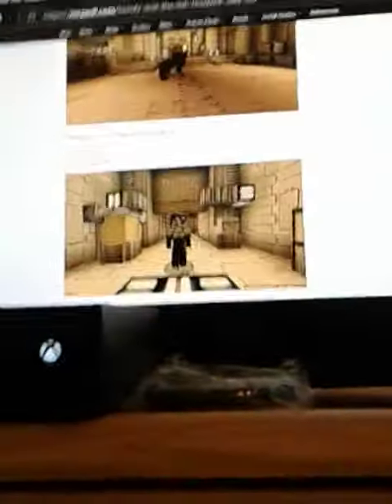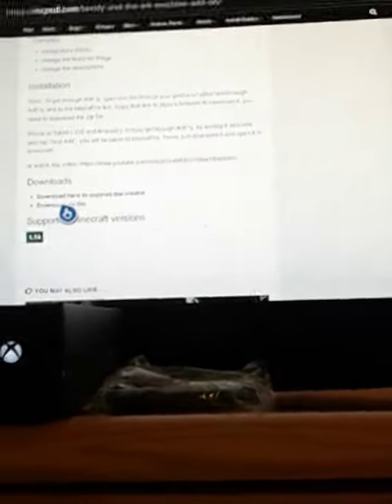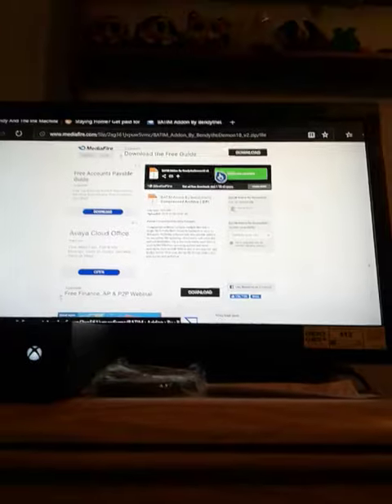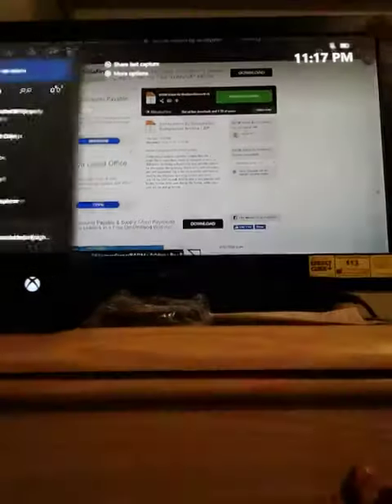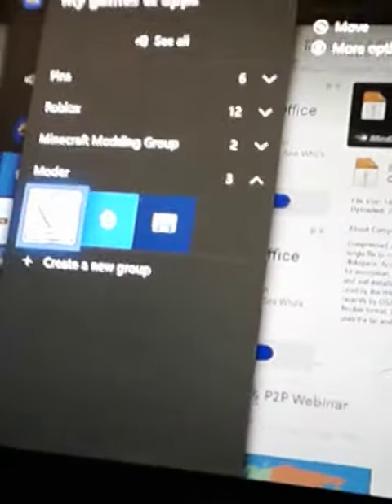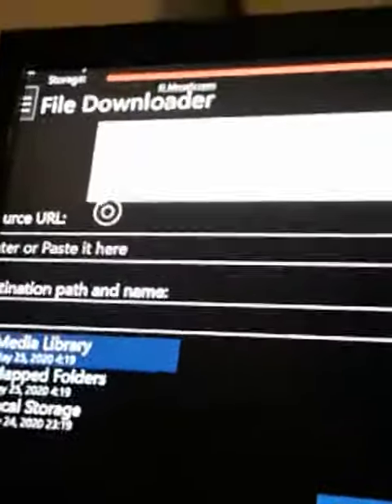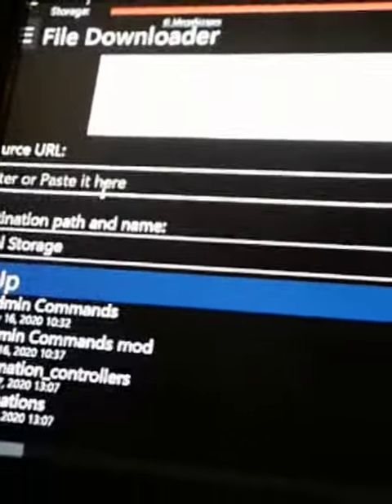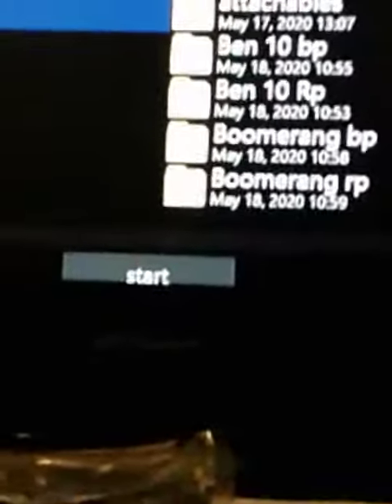How to get mod Part 1